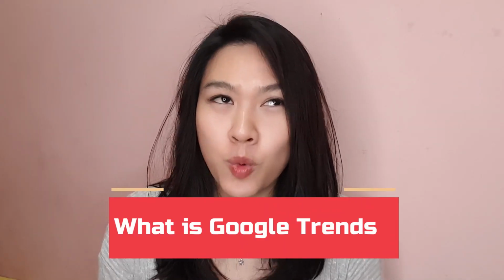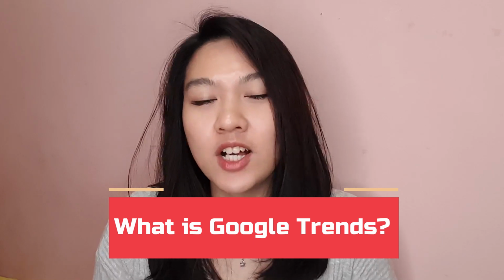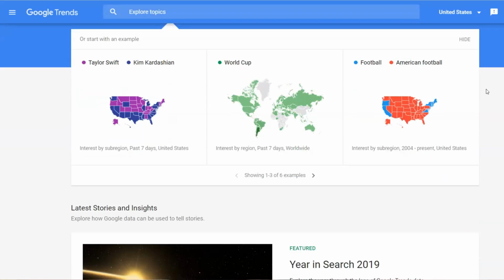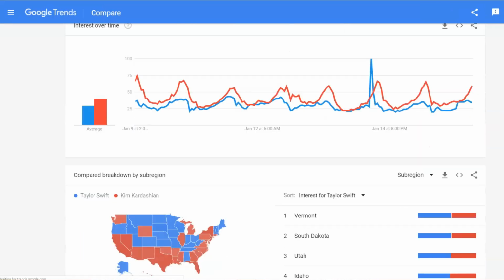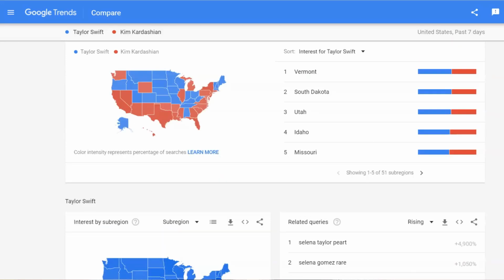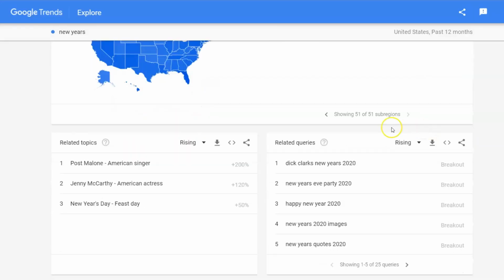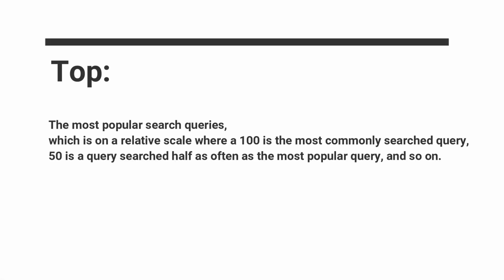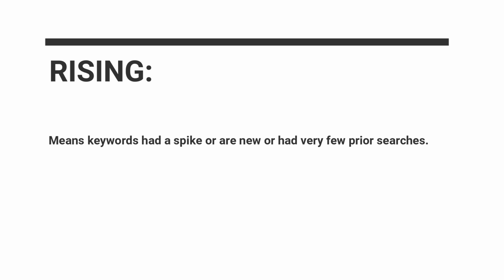2020 Guide to Google Trends!